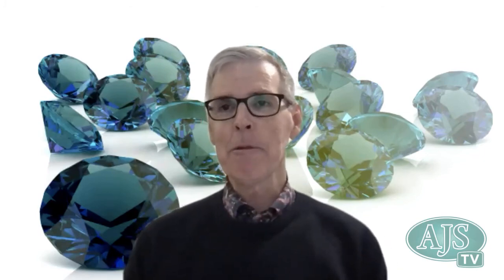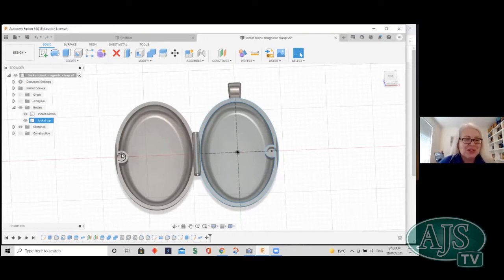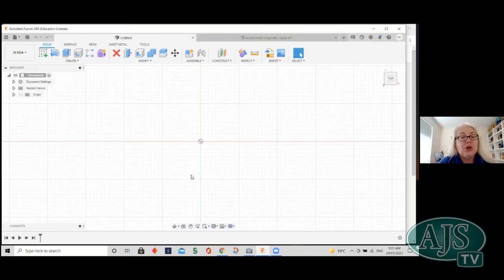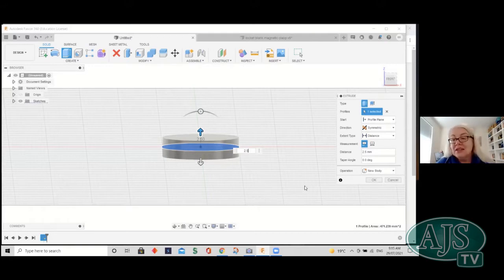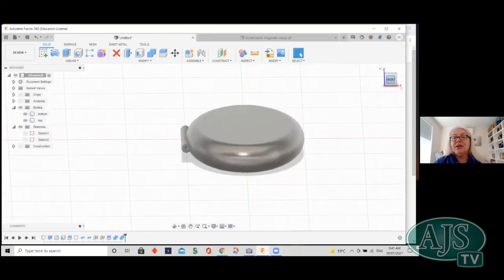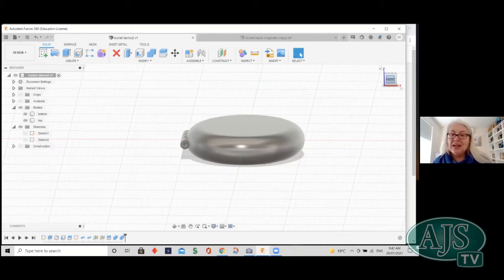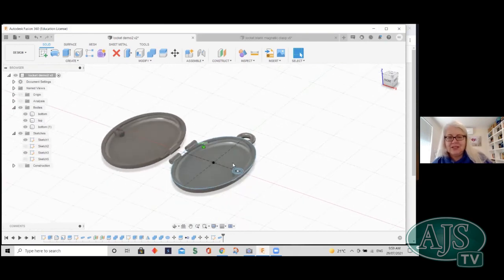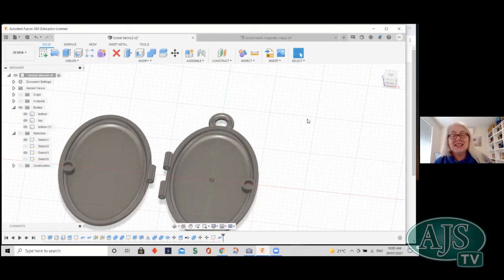How to Design a Locket using CAD Software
Ep 28. Our Presenter Kahni Burrows demonstrates how to design a locket using CAD software.